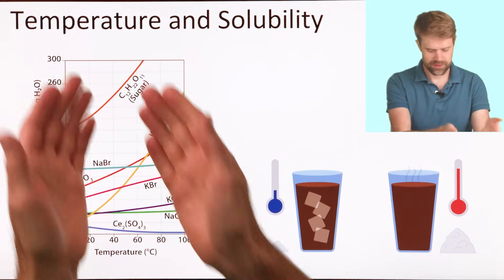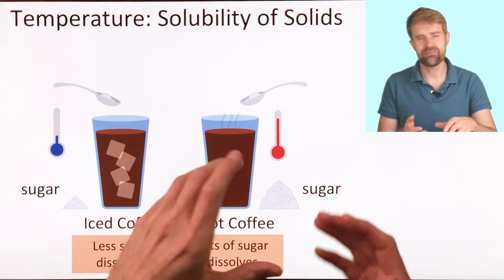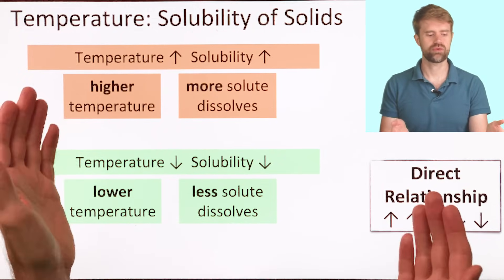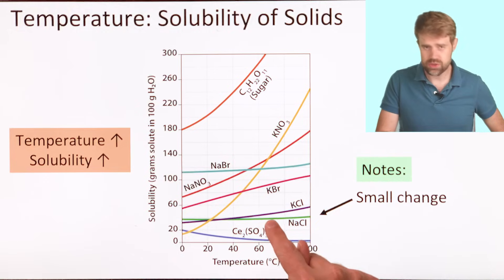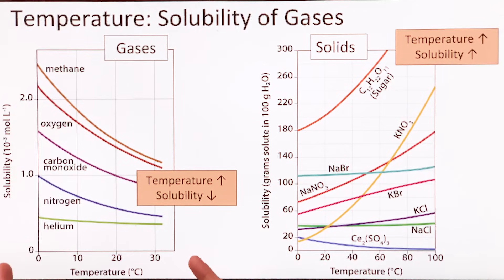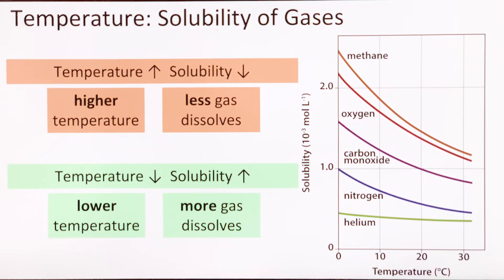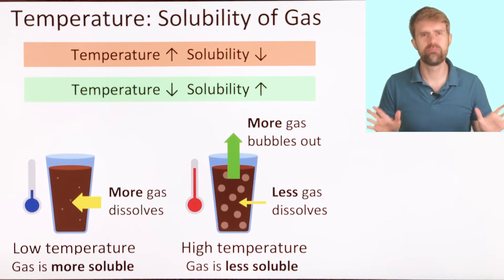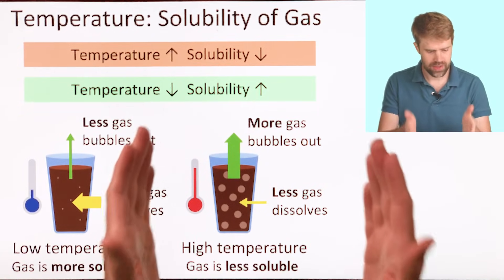Temperature and Solubility: Solids and Gases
We'll look at the relationship between temperature and solubility for solids and gases. How much of a solid or gas solute can dissolve in a certain amount of liquid solvent? We will see the pattern or trend. For solids dissolving in water, it is a generally direct relationship. Although there are some exceptions, as temperature increases, solubility increases as well. For gas dissolving in liquid, it is an inverse relationship: as temperature increases, solubility decreases. We will look at graphs and charts, and also see real world examples. The amount of sugar that can dissolve in coffee (or water) increases as temperature increases. However, soda gets more bubbly as temperature increases, because it is less soluble. Also, less oxygen can dissolve in lakes and bodies of water at higher temperature. This can be caused by thermal pollution, when factories or power plants dump hot water into the environment.